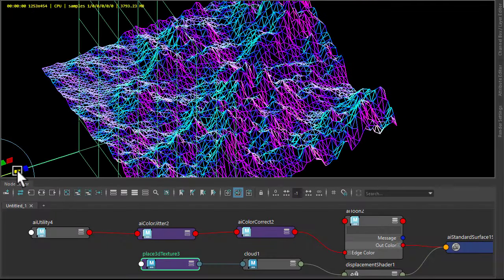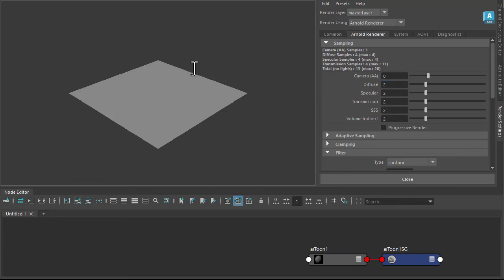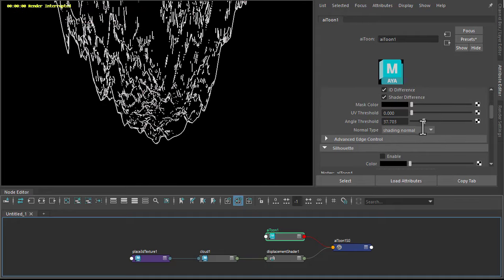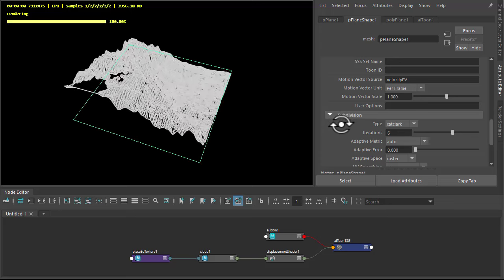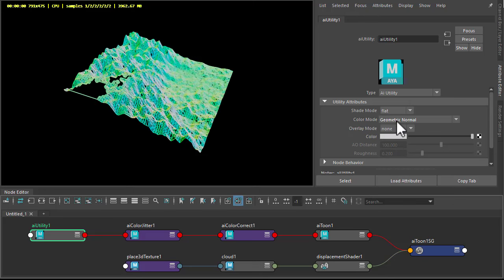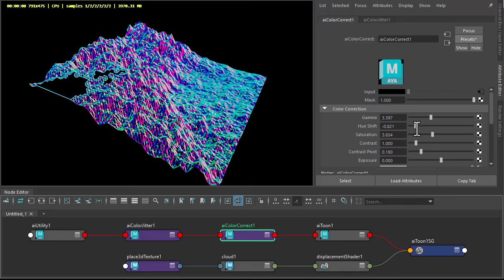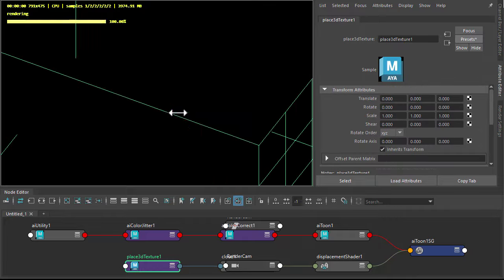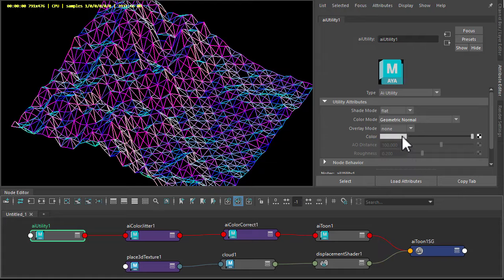Arnold Tutorial - Render a 3D vector landscape in Maya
This tutorial shows how to shade and render a 3D vector landscape using the toon shader with displacement and some color shaders.